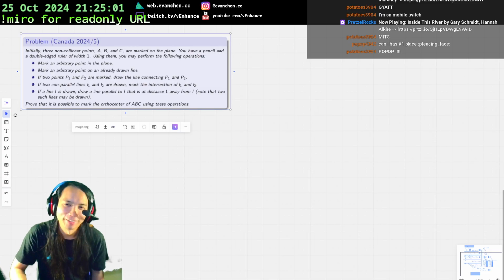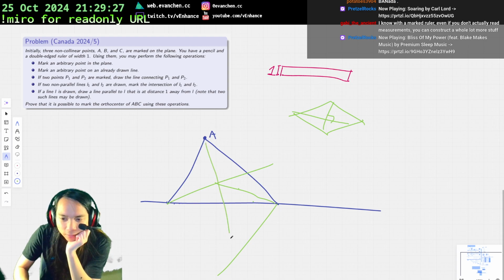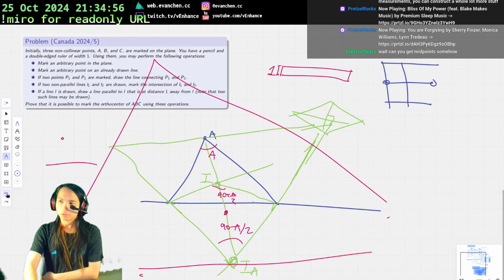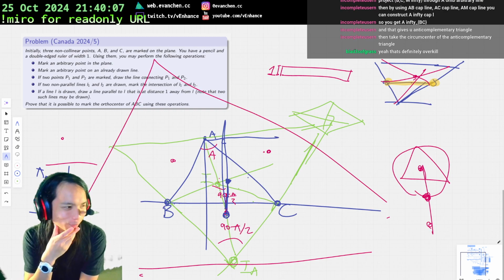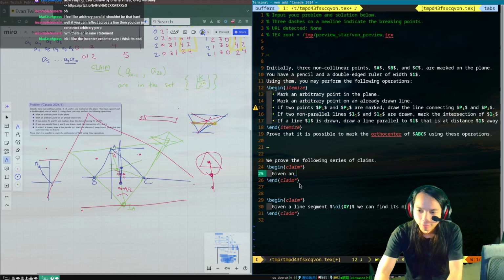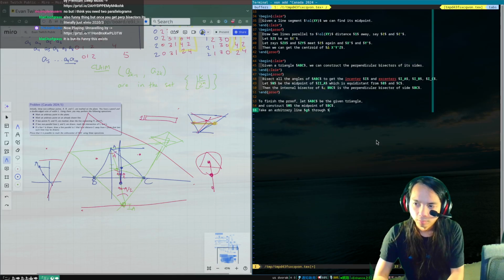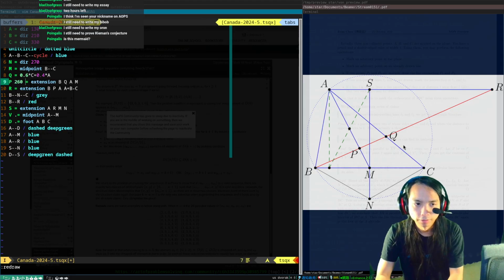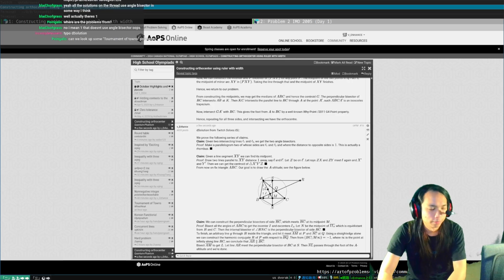Canada 2024/5: STRAIGHTEDGE-ONLY ORTHOCENTER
The straightedge has positive width though.